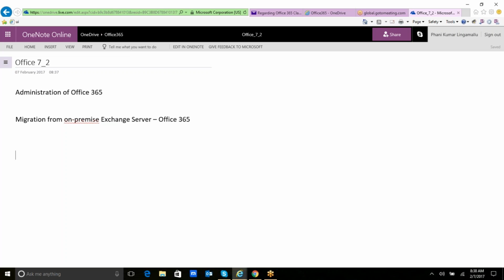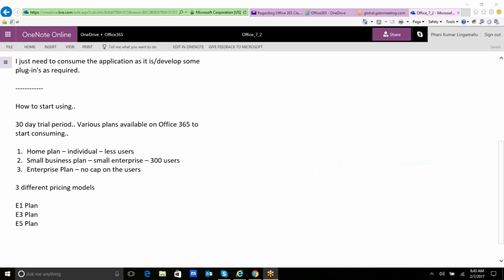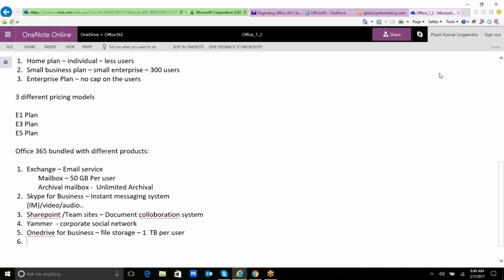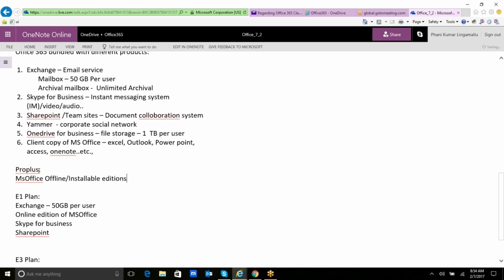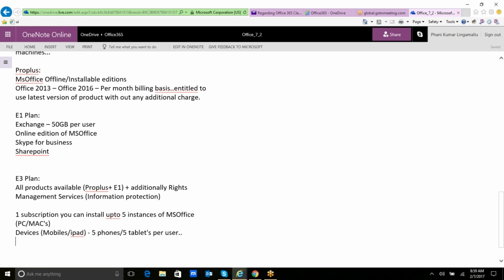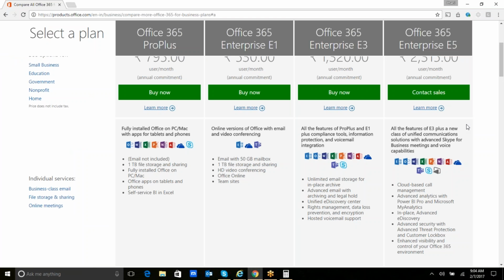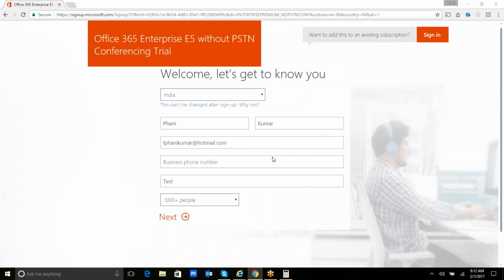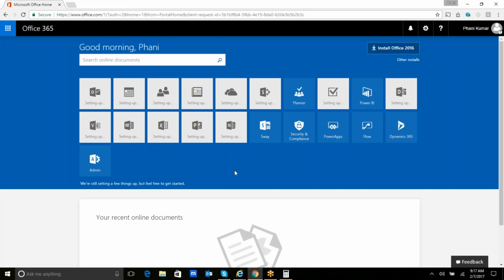Office 365 Training Videos Class-1